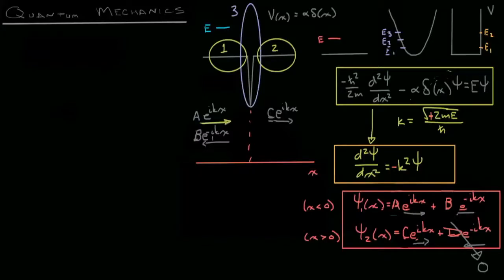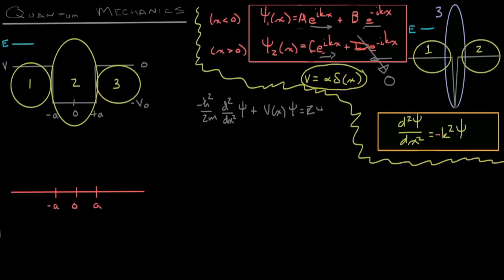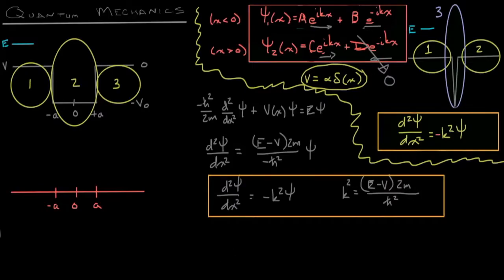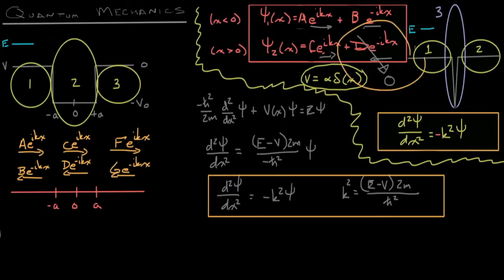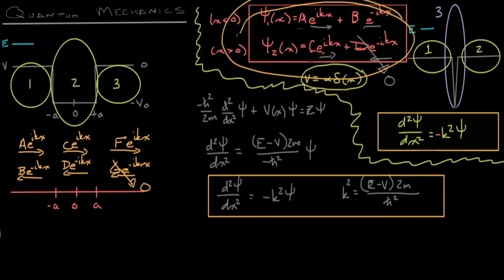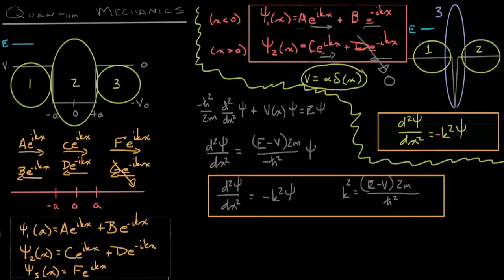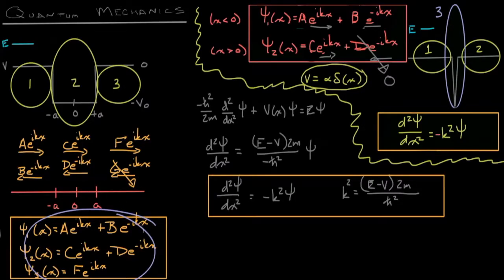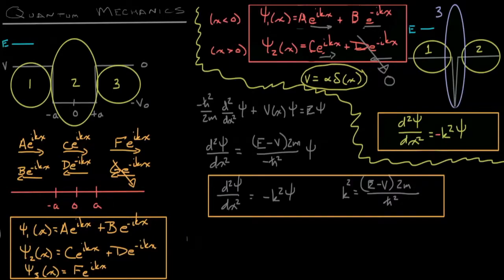QM 2.6-02 scatter finite square well (4:43) v1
This video explores scattering on a finite square well.  TISE is explored, and general forms of the solutions are expressed.  We do not explore actual solutions (using transcendental equations) in this video.